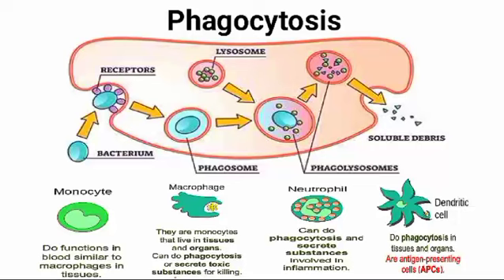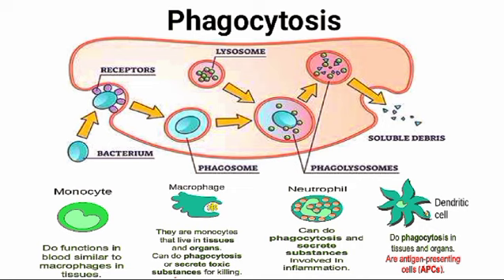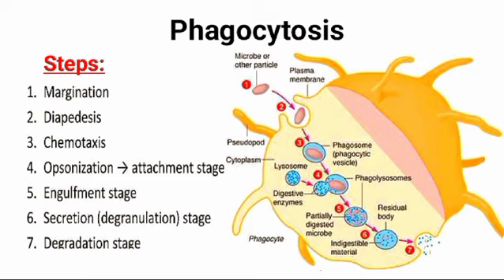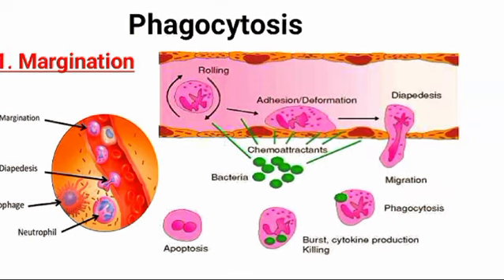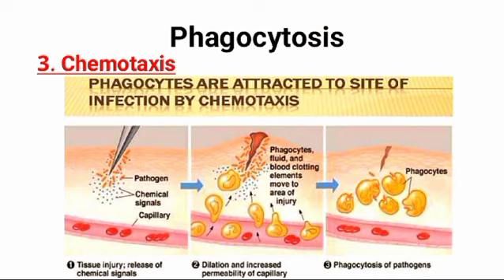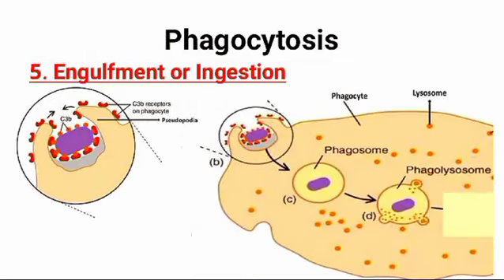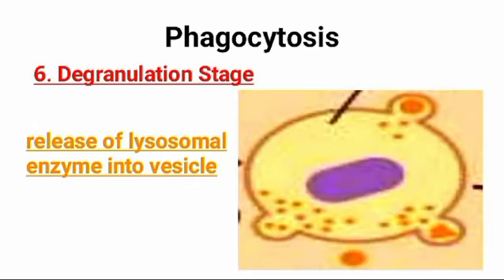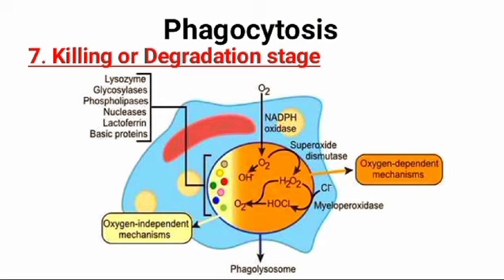phagocytosis physiology mbbs 1st year | anatomy and physiology by last moment tuitions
phagocytosis physiology mbbs 1st year | anatomy and physiology | biology | last moment tuitions
Lastmomentuition
Lastmomenttuitions